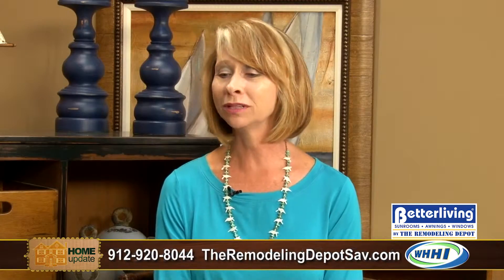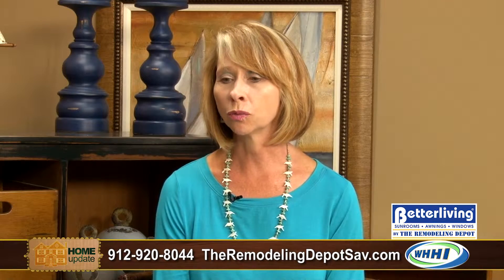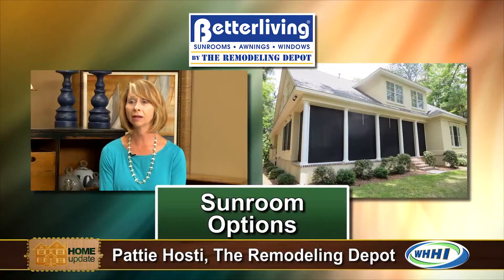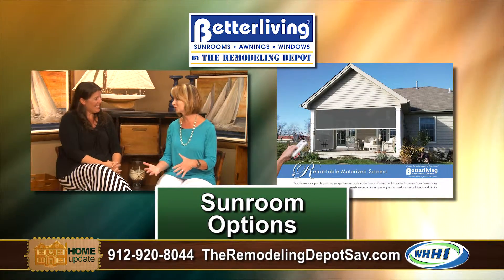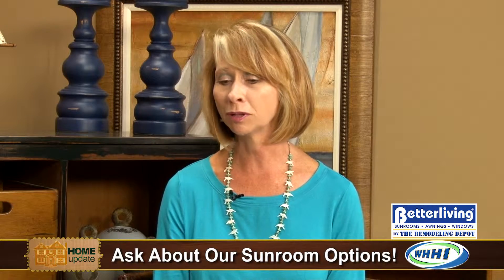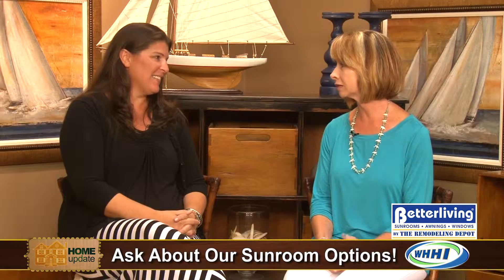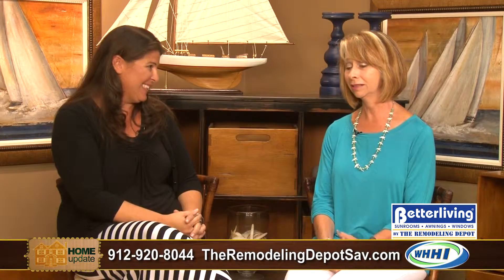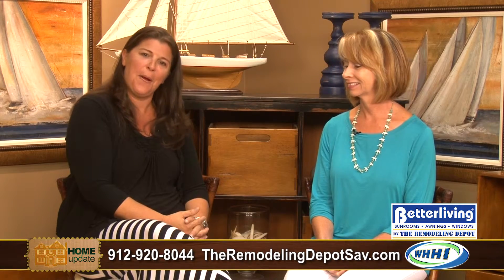HOME UPDATE | Remodeling Depot: Sunrooms | 9-16-2015 | Only on WHHI-TV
11911 Middleground Rd, Savannah, GA